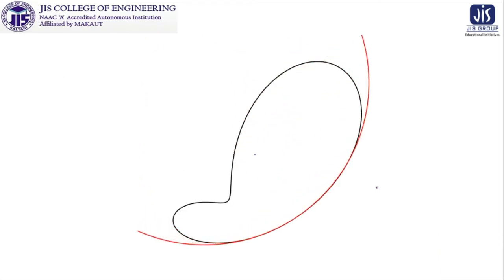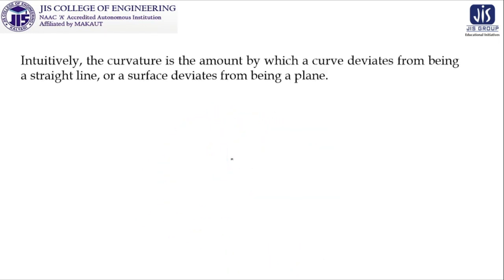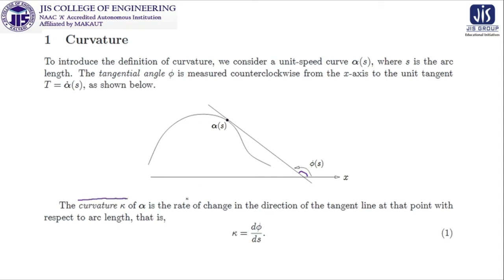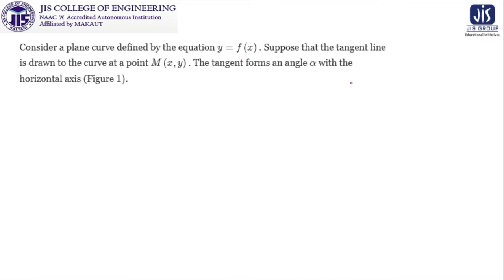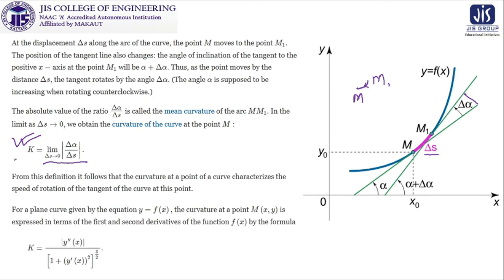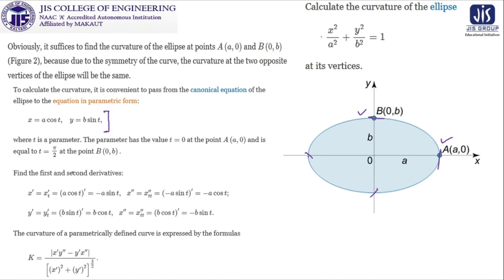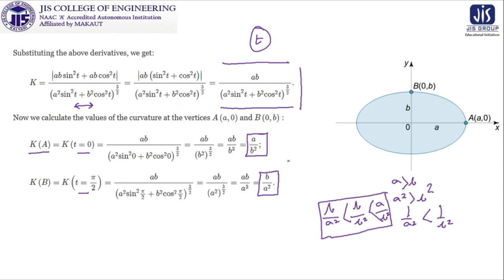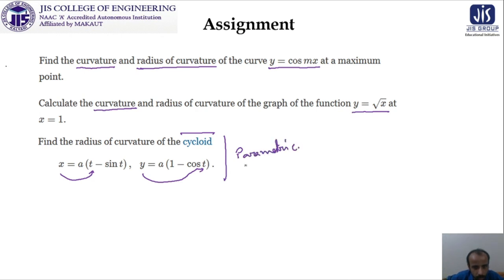CURVATURE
ADDED LATER